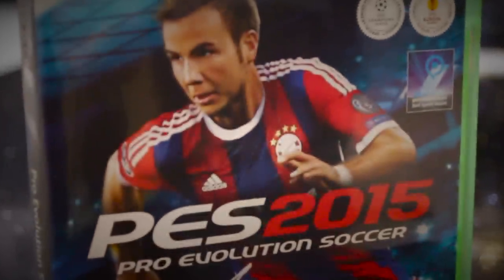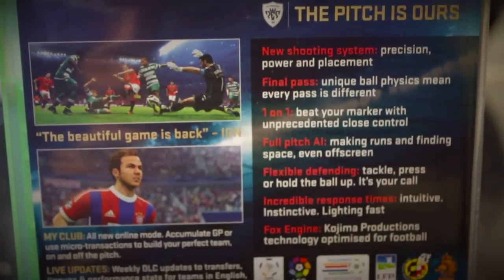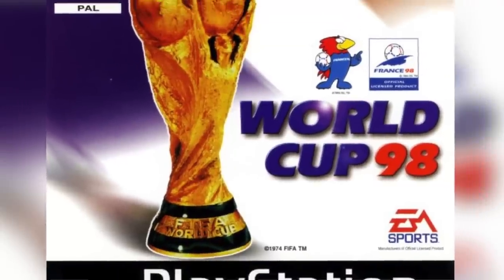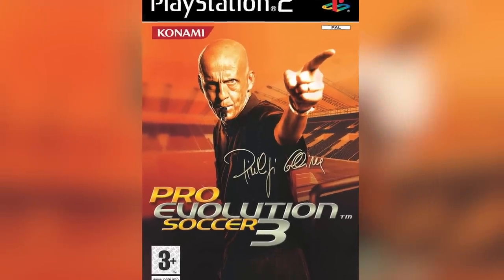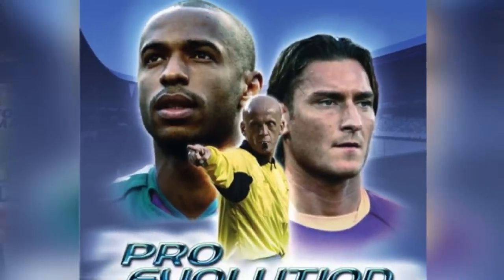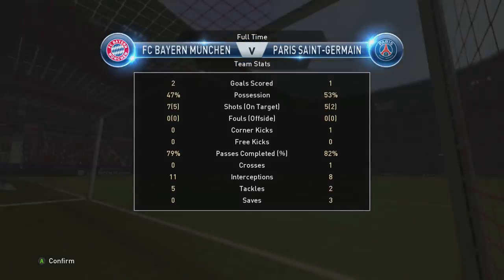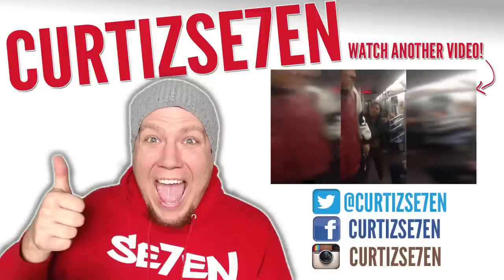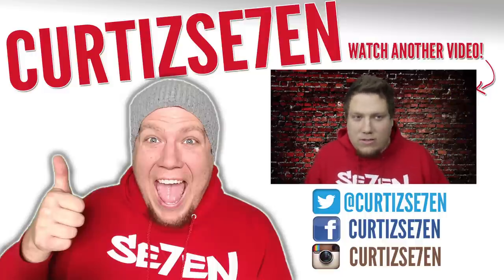PES 2015 - PRO EVOLUTION SOCCER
--- MY LINKS ---